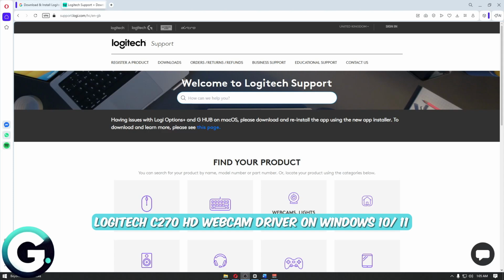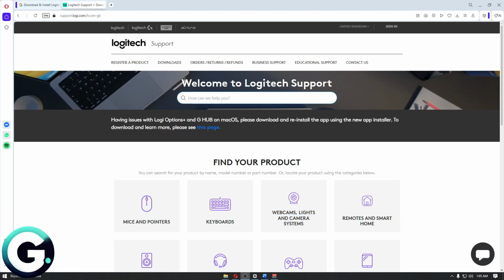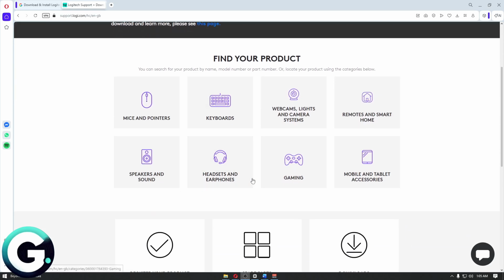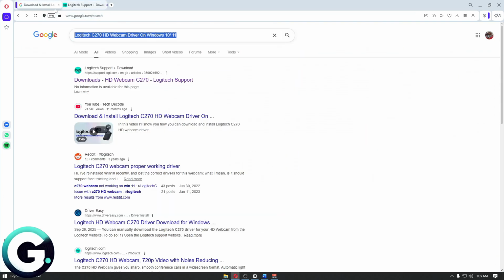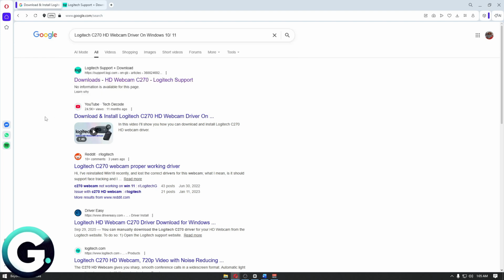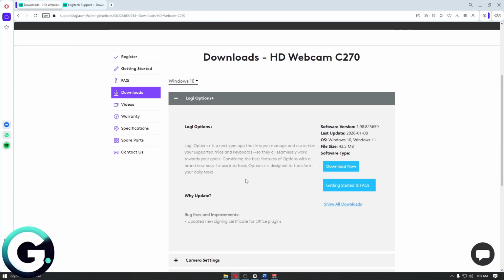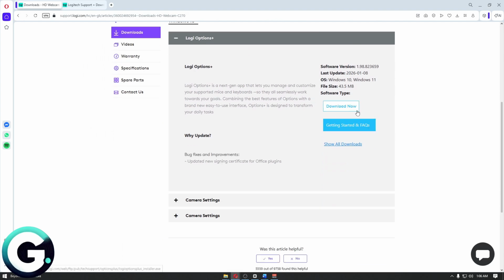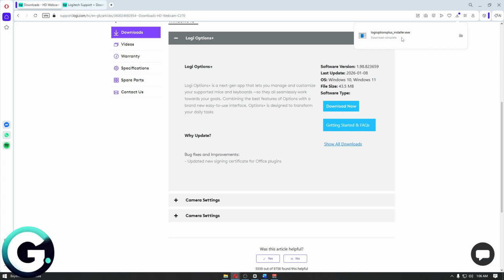How To INSTALL Logitech C270 HD WEBCAM DRIVER on Windows 10/11 (EASY) 2026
How to install Logitech C270 HD webcam driver on Windows 10/11 in 2026. Learn how to download and set up the correct drivers for optimal webcam performance.